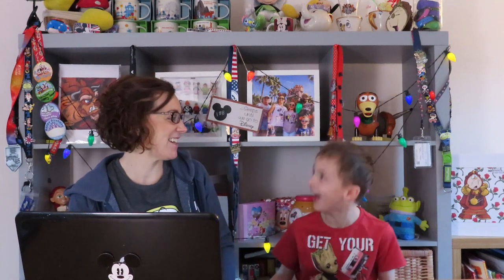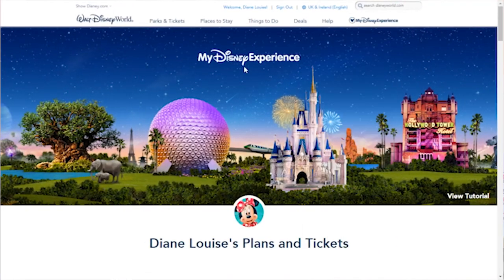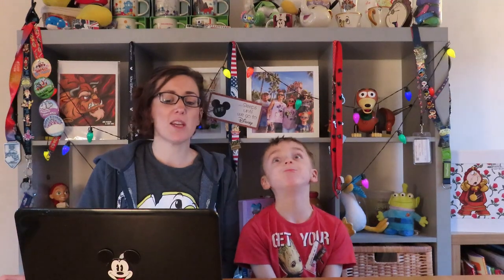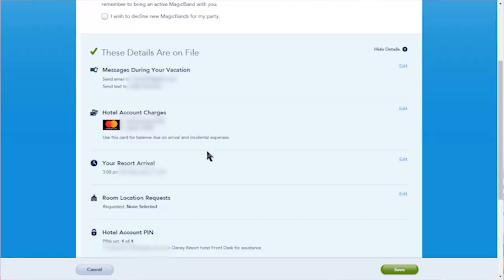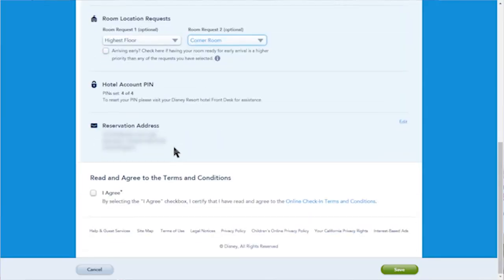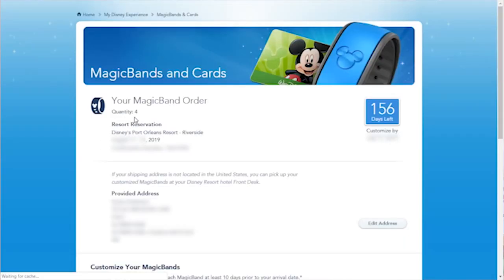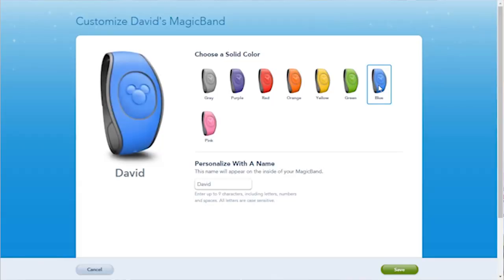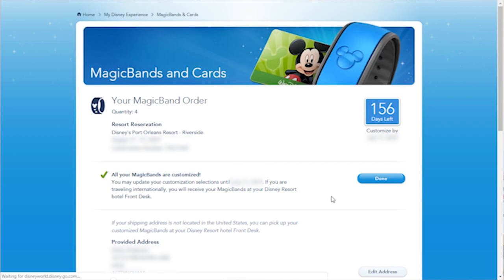How to check-in to a Walt Disney World Resort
In full planning mode round here. Come with us on our Journey/countdown to 0 sleeps. First stop will be our resort check in vlog and choosing our MagicBands.

We will show you how to check-in online and select your magicbands.

Cannot wait to go again !!